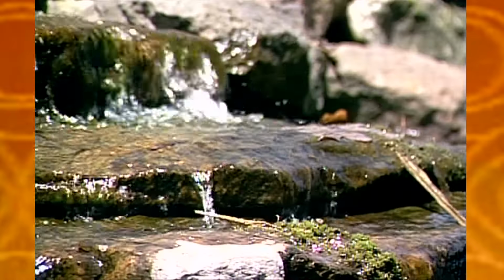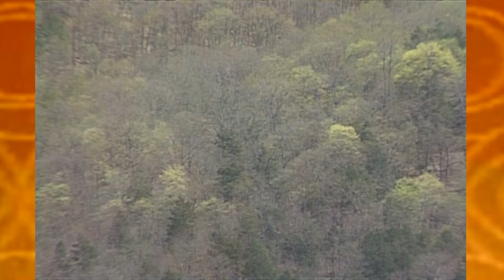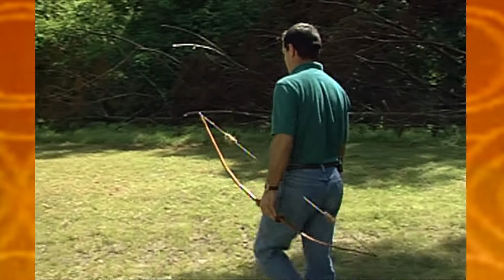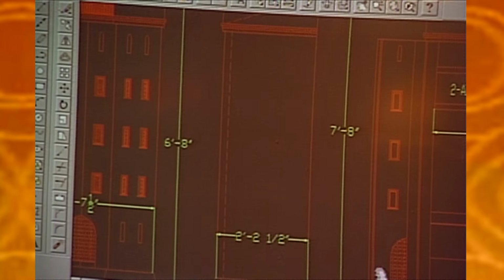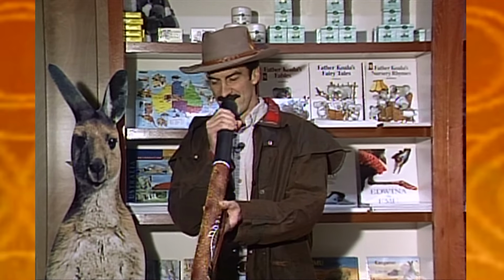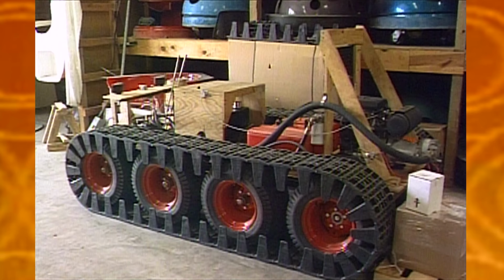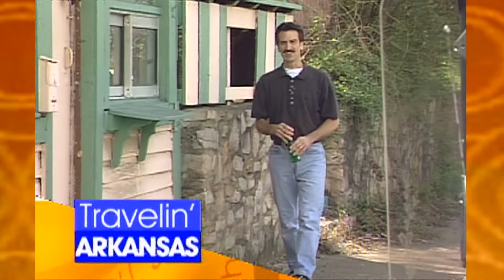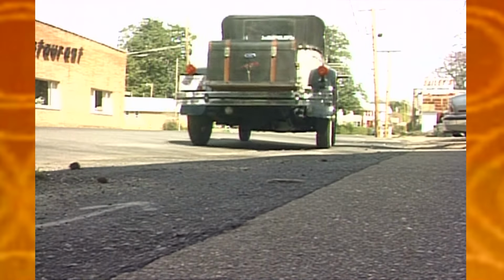Dollhouse furniture, a taste of Australia, and more! | Travelin' Arkansas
In 1999, Chuck Dovish took THV11 viewers across Arkansas to meet some people who made some interesting things including dollhouse furniture and more!

0:00 Bonnie Brook Farm in Eureka Springs
1:56 Bow maker uses Native American techniques
3:29 Dollhouses that double as furniture
5:07 Australia storefront in North Little Rock
6:56 Tilt-a-whirl bumper cars in Heber Springs
8:33 Prince Albert tobacco can kazoos
10:01 Smitty's Barbershop in Hot Springs